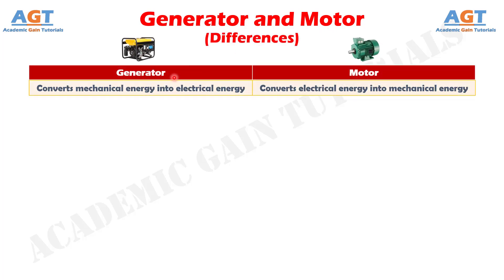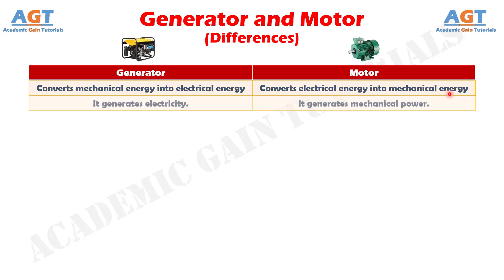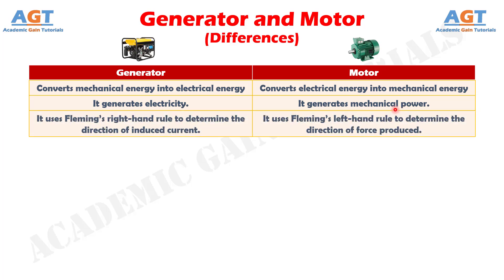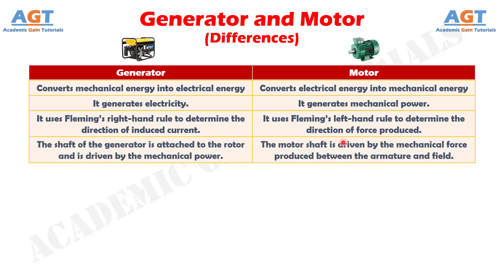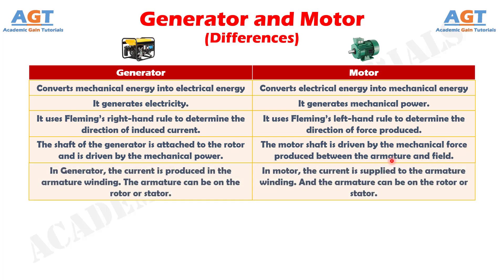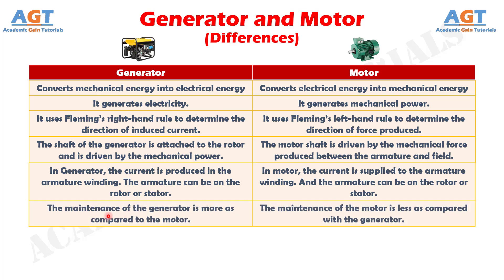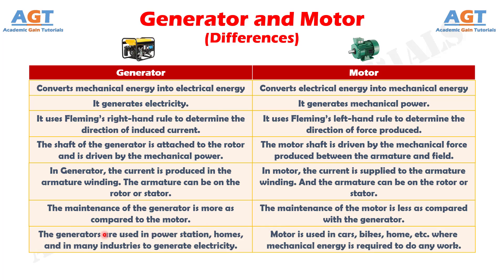Differences between Generator and Motor.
This video discusses the differences between Generator and Motor.